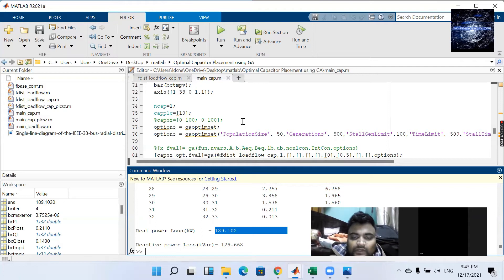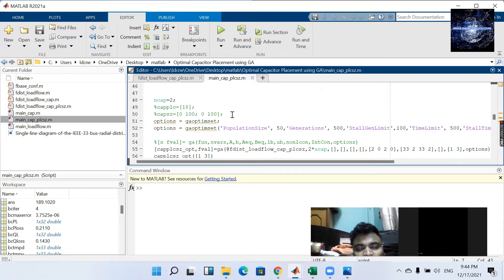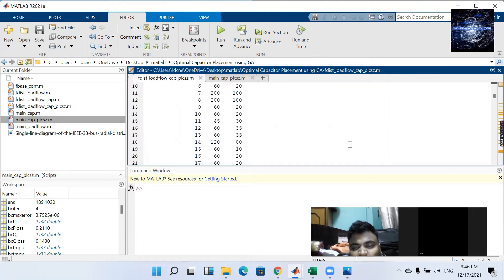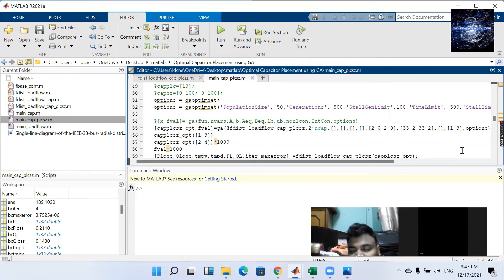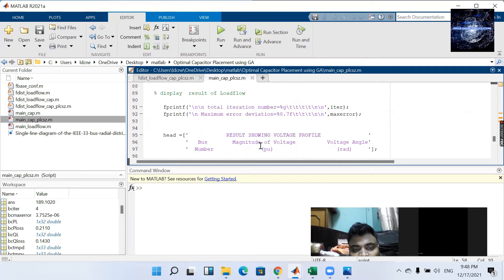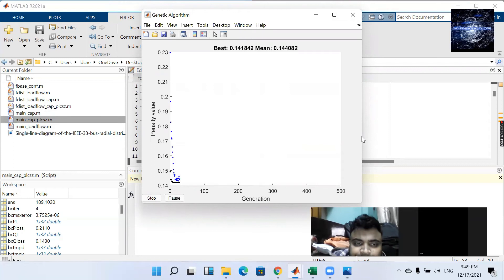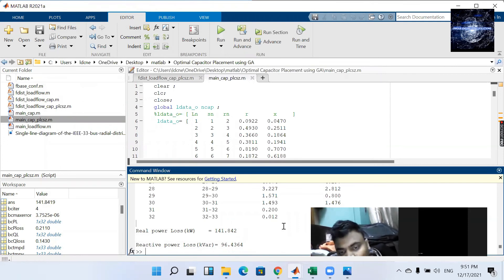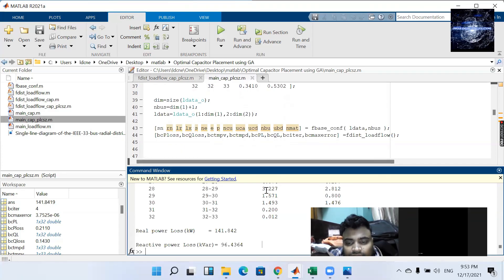OPTIMAL PLACEMENT AND SIZING OF CAPACITOR SIMULTANEOUSLY IN IEEE 33 BUS RDS USING GENETIC ALGORITHM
"TUTORIAL ON GENETIC ALGORITHM// RDS LOADFLOW //OPTIMAL CAPACITOR PLACEMENT AND SIZING//IEEE 33 BUS SYSTEM MATLAB//BACKWARD FORWARD SWEEP LOAD FLOW MATLAB CODE//MATLAB TRAINING (LIVE) FROM BEGINNING : FROM ZERO TO HERO//COMPLETE MATLAB TRAINING FOR BEGINNERS//COMPLETE MATLAB TUTORIAL FOR BEGINNERS//LOAD FLOW ANALYSIS//
"Basics of MATLAB, Data & Data Flow in MATLAB,  MATLAB Graphics (2D-3D), Programming,  Errors, Debugging M-Files, AIs,GENETIC ALGORITHM,  Data Import-Export, Simulink, GUI (Graphical User Interface)"